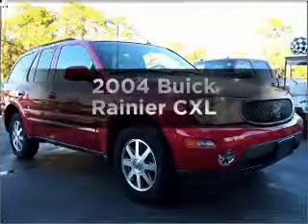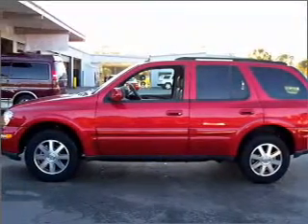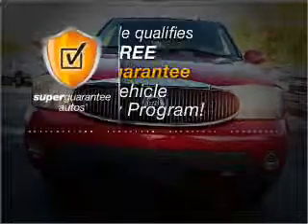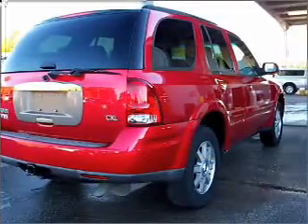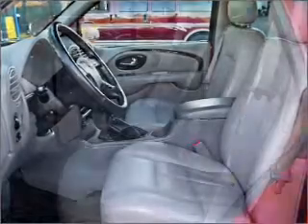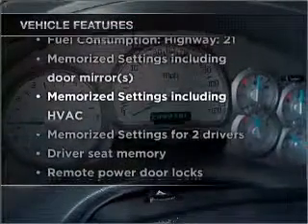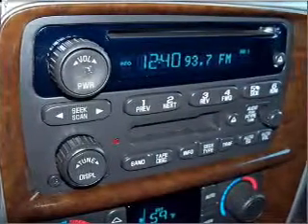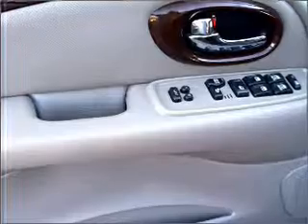2004 Buick Rainier - Homosassa FL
Year: 2004
Make: Buick
Model: Rainier
Trim: CXL
Engine: 4.2 liter inline 6 cylinder 24 valve
Transmission: 4-Speed Automatic
Color: Red
Mileage: 85247
Address:
1275 S Suncoast Blvd